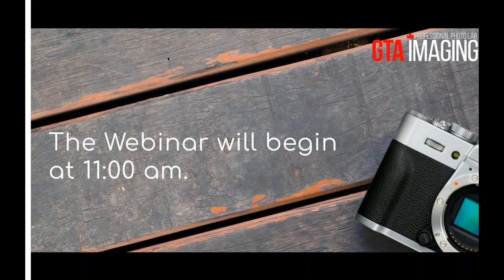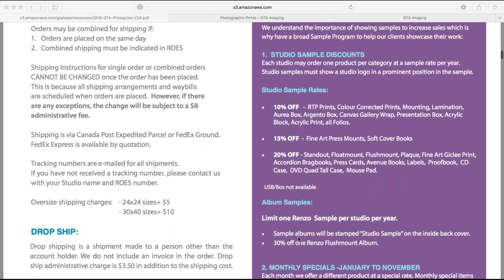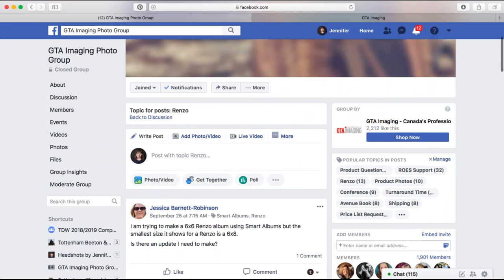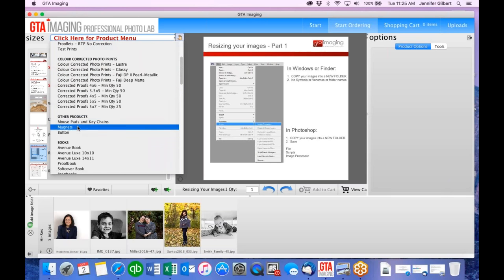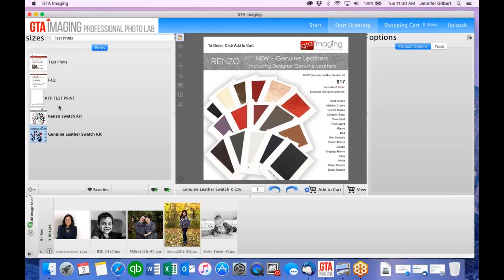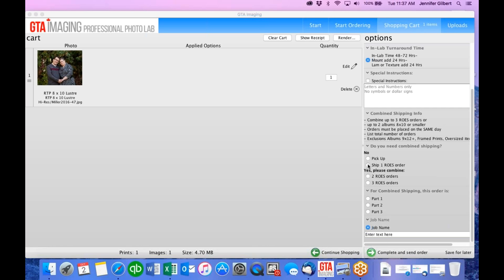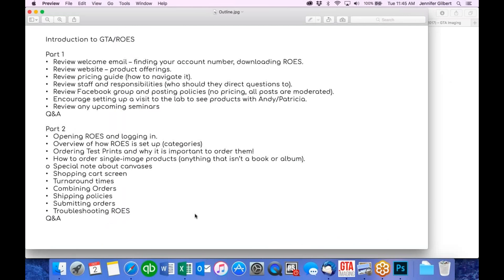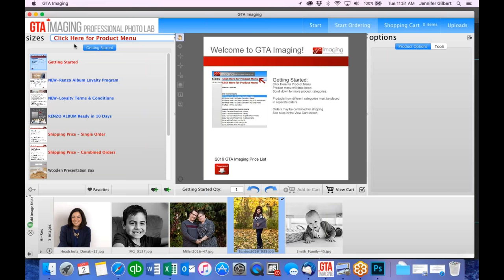Welcome to GTA Imaging - October Webinar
An introduction to GTA Imaging in Toronto.